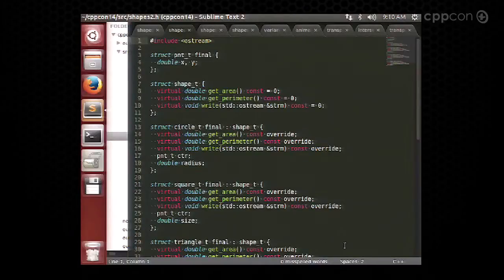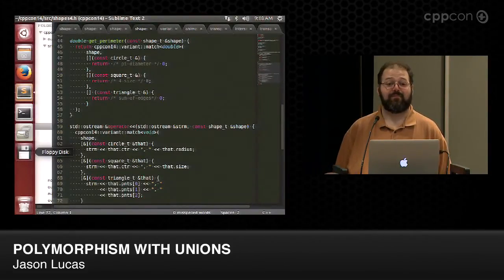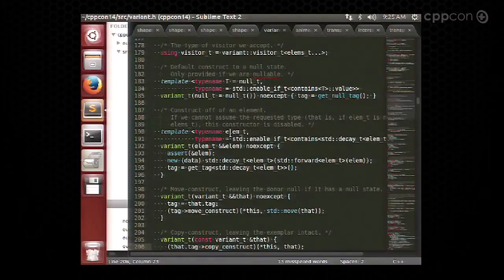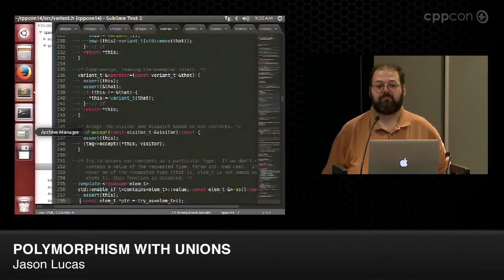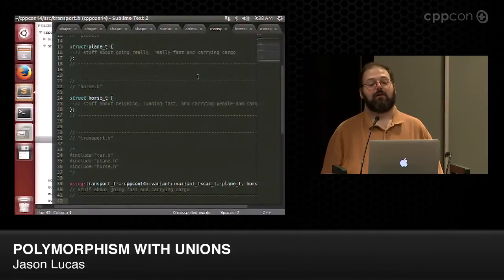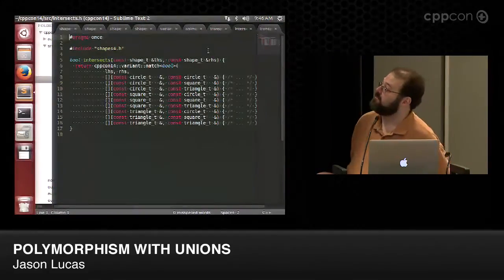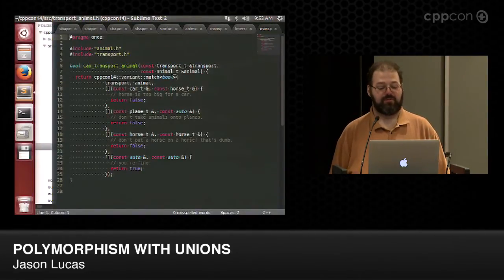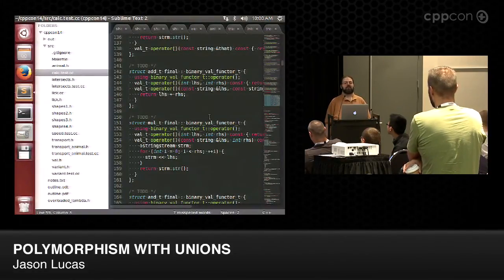CppCon 2014: Jason Lucas "Polymorphism with Unions"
Using tagged unions to create families of polymorphic types that are more flexible and more easily maintained than those formed with inheritance alone. We demonstrate the design pattern and implementation techniques of sum types with examples from a compiler development project. We also examine the technique's impact on project management and engineering and on algorithm design, including the role of type switches, value type semantics, and multiple dispatch polymorphism.
Jason Lucas is an alum of the Microsoft Visual C++ team and has been writing extensively in C++ since the early 90s. He is the architect for Orly, an open source, large-scale, distributed, transactional, and consistent graph database (all in C++) which also includes a compiler for distributed programs.